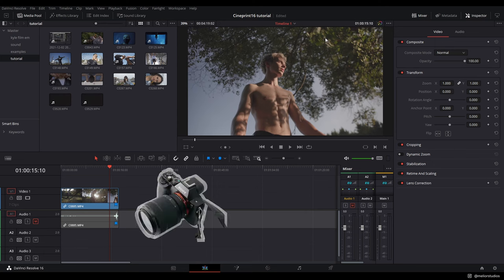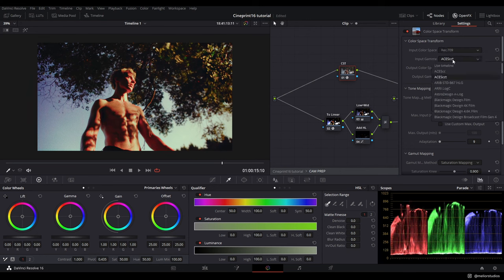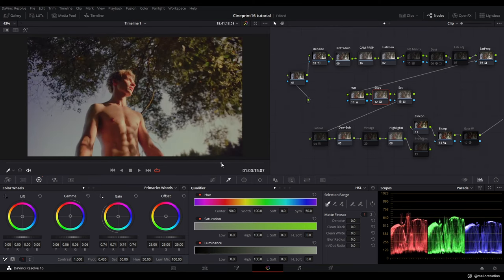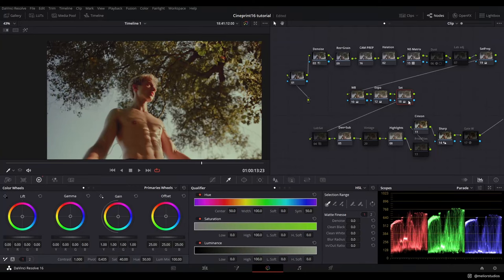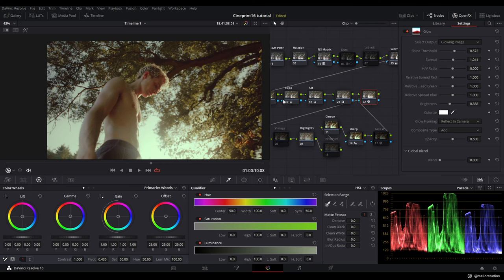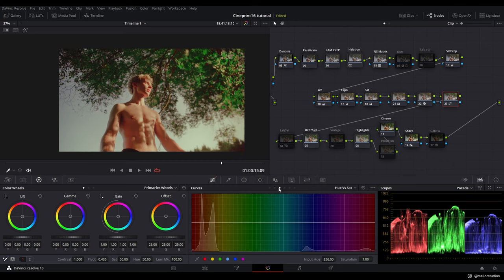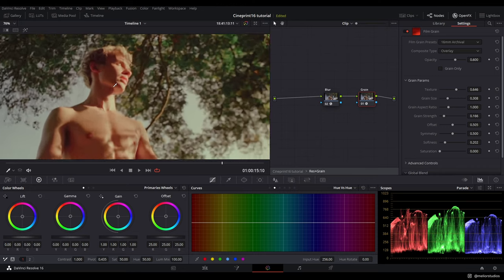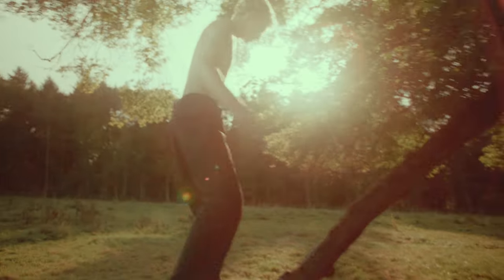How to make any 8-bit footage look like film (CinePrint16)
Gear:

Main Camera
Sony A7III cage
MAIN LENS
SECOND LENS
SUPER WIDE LENS
BOKEH LENS
Lightwand we use for every shoot
interview light

If you found this tutorial helpful, please let us know. It'll help us make the decision of creating more tutorials in the future.